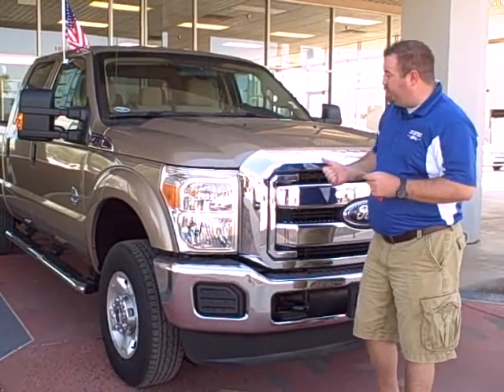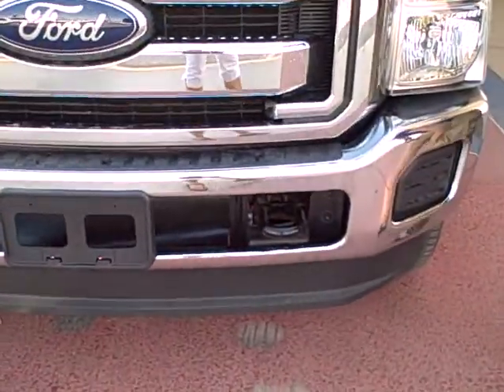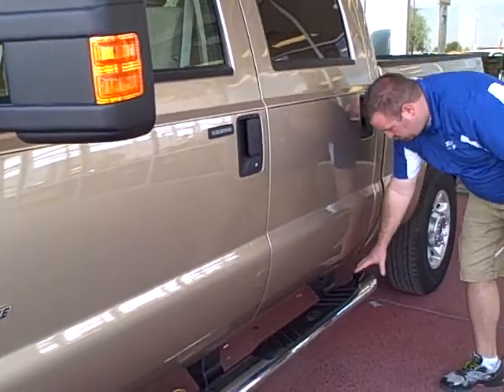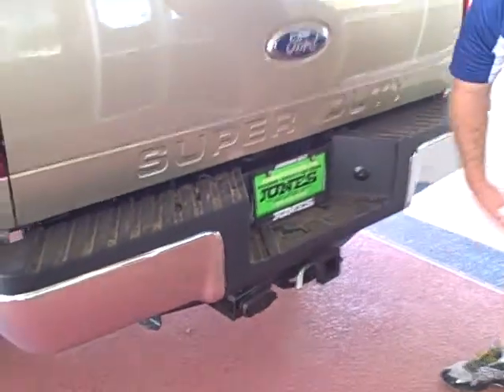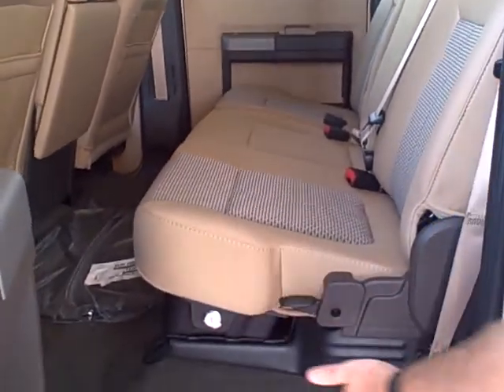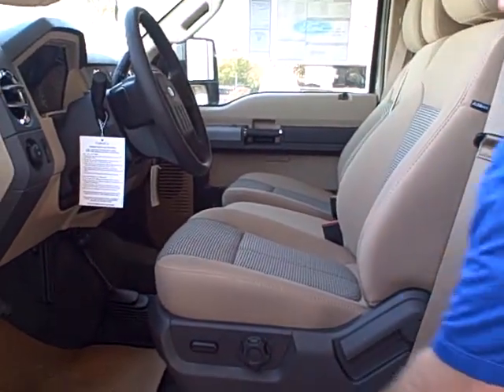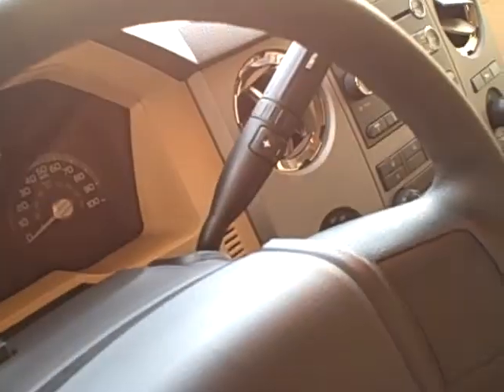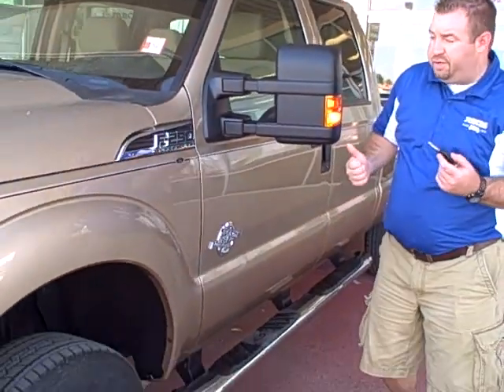2012 Ford F-250 SuperDuty Glenn Jones Ford Casa Grande, AZ 12142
Take a look at a 2012 Ford F-250 at Glenn Jones Ford in Casa Grande.